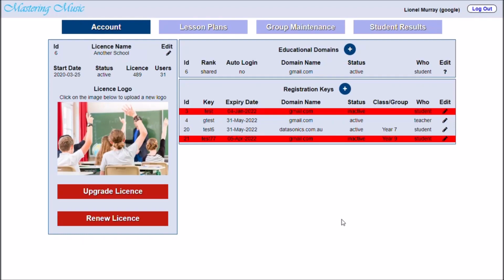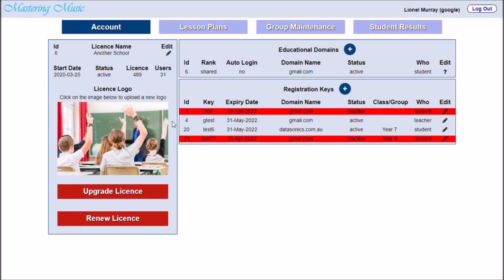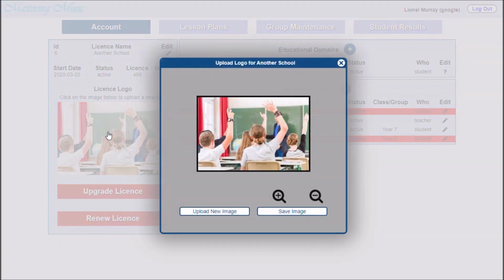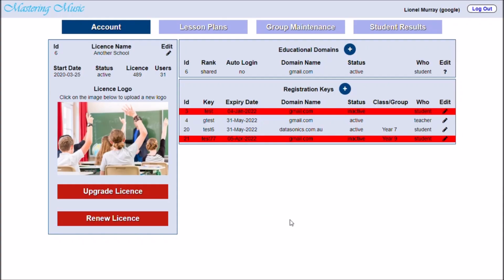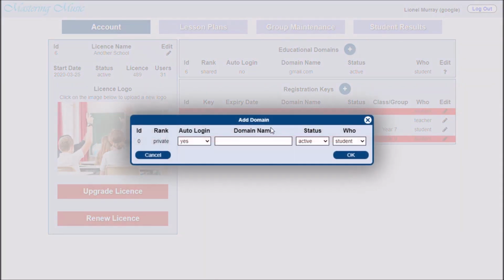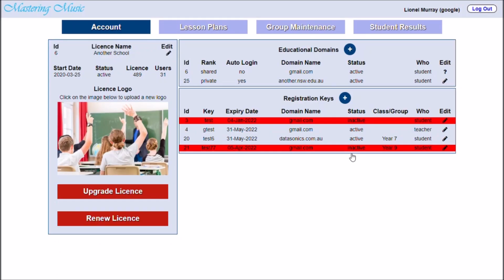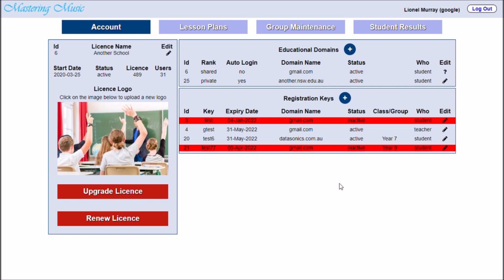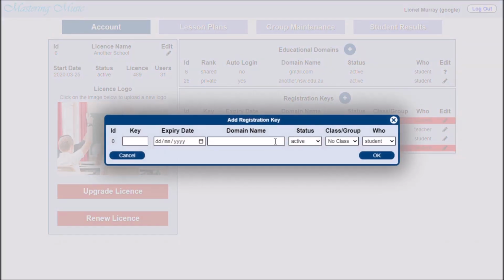Mastering Music Account Maintenance HD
This video deals with editing the licence name, customising your home page with your school logo, adding a new domain and setting up a registration key to allow people to login to your registration using this domain and this registration key. Registration keys can also be used to register students into a specific class or group when they register.